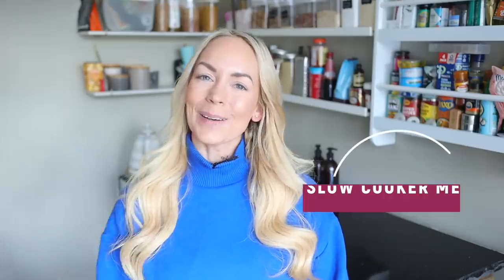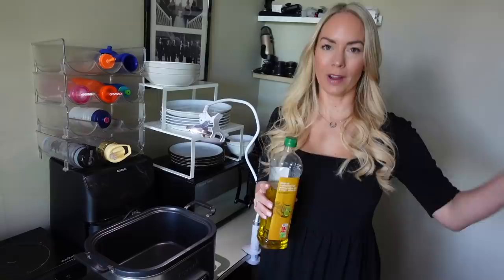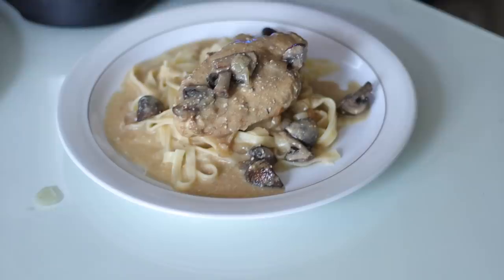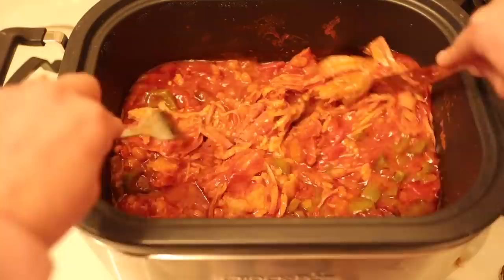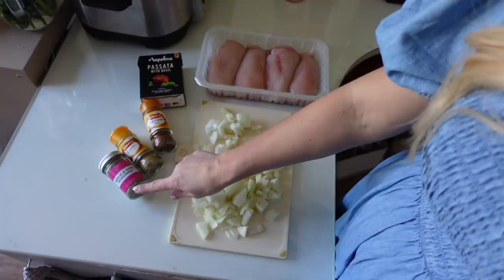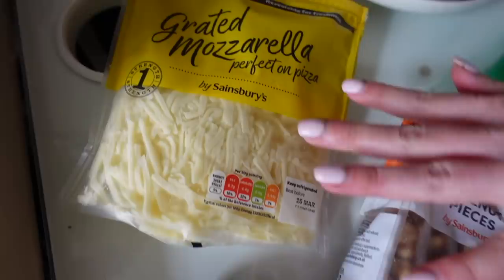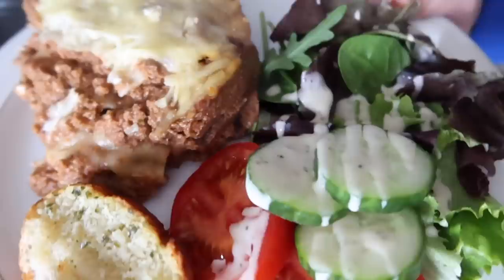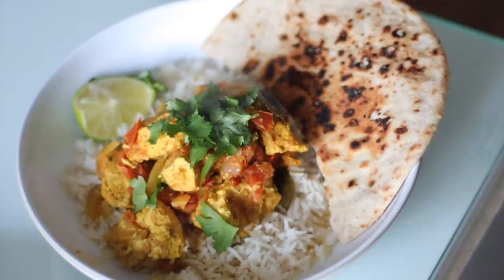5 SLOW COOKER MEALS! EASY + HEALTHY CROCKPOT DINNERS MY FAMILY LOVE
Today I'm sharing 5 Slow Cooker Meal Ideas / Crockpot Meals that are all very easy, healthy, delicious and family friendly.  I'm showing you 5 dinner ideas.  I hope you like it.

Chicken Tacos: 2 medium onions thinly sliced, 1 can tomato sauce/passata, 2 teaspoons cumin, 1 teaspoon mild chili powder, 1 teaspoon garlic powder, 2 pounds boneless skinless chicken breasts or thighs (Juice of 1 lime, avocado and wraps to serve)

MY SLOW COOKER

0:00 - Intro
1:20 - Chicken Stroganoff
4:00 - Campfire Stew
6:51 - Chicken Tacos
9:00 - Veggie Lasagne
12:33 - Chicken Curry

FAQ's ❤c